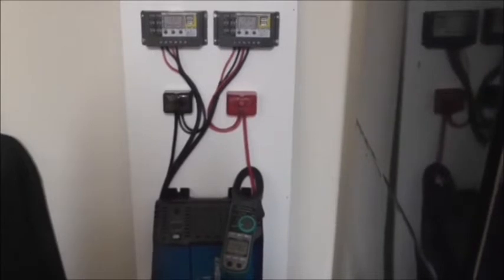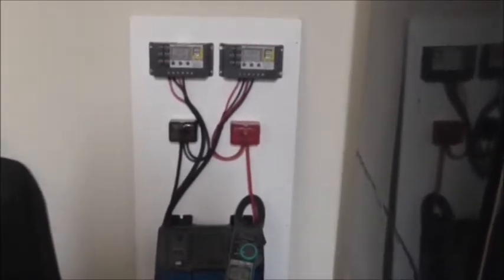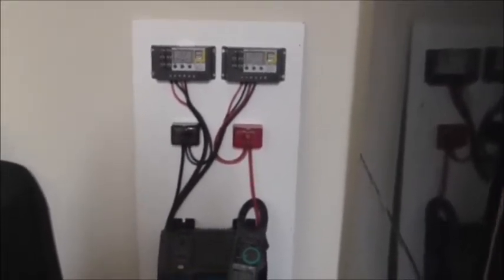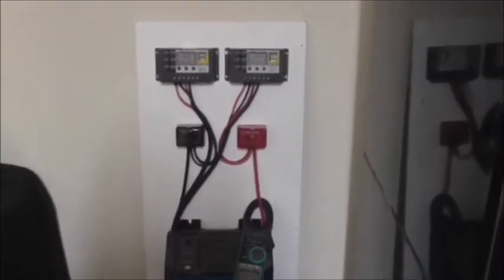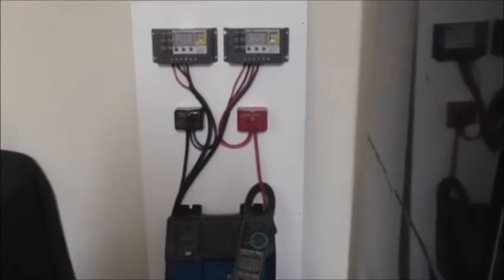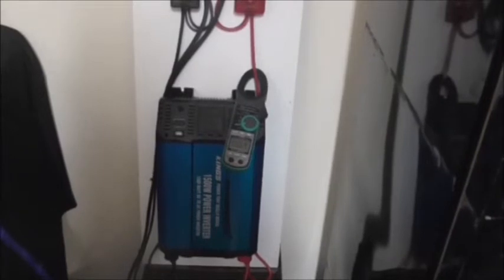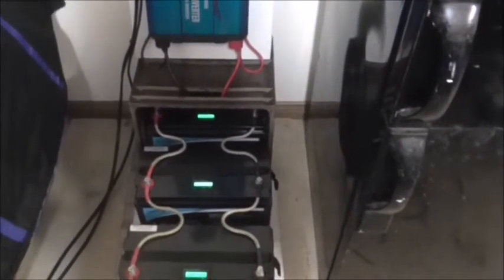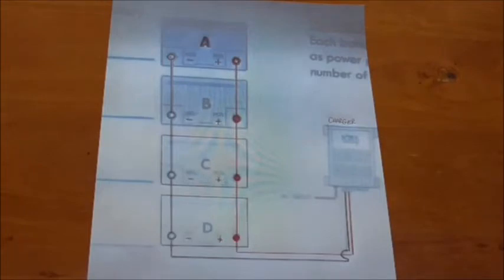CONNECTING 4 BATTERIES TO A PORTABLE SOLAR SYSTEM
Making good use of our Portable Solar Panels